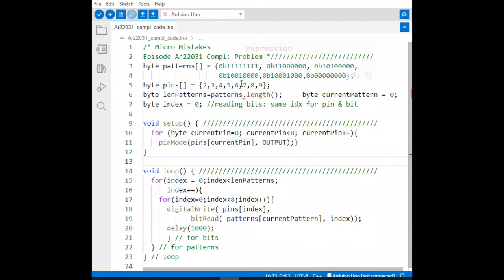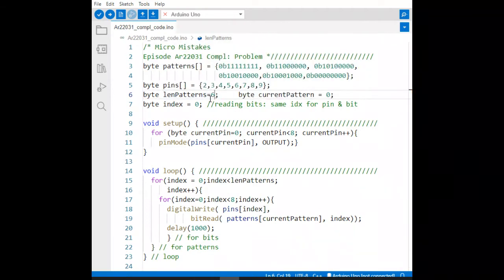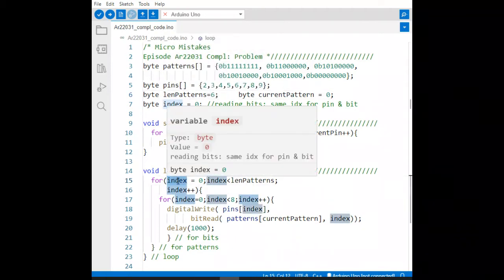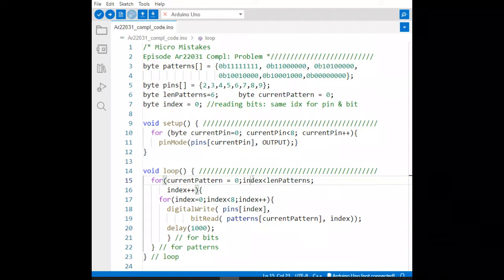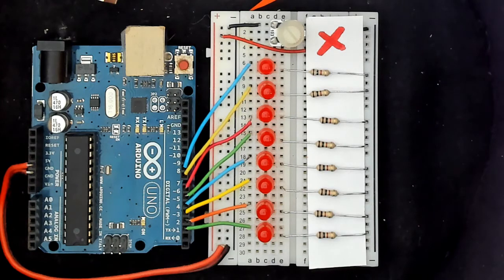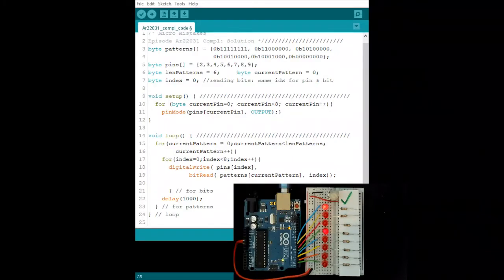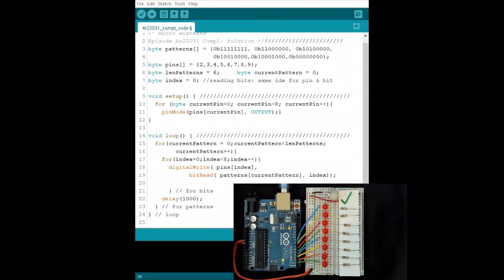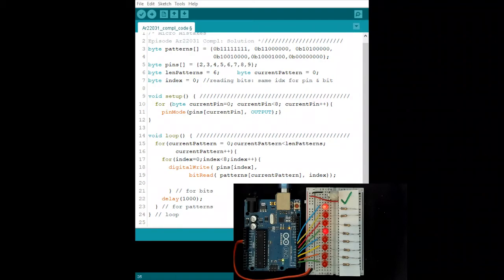Micro Mistakes Ar22031 complete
Arduino Troubleshoot Challenge: The student attempted a project that would display 6 patterns on a column of 8 LEDS. But...